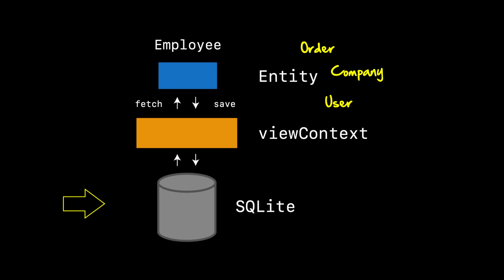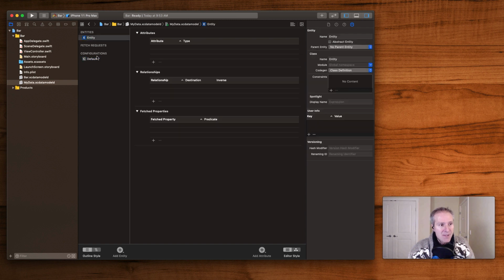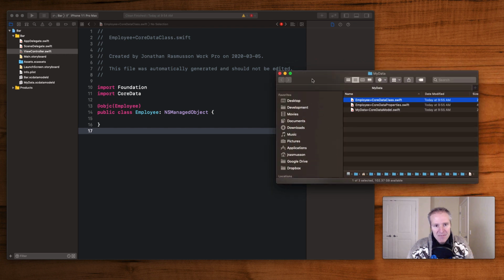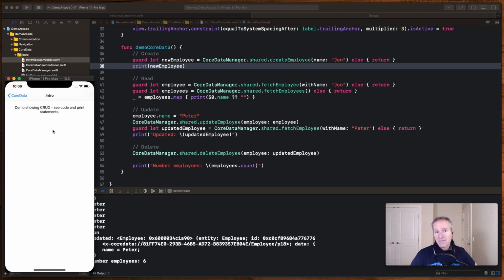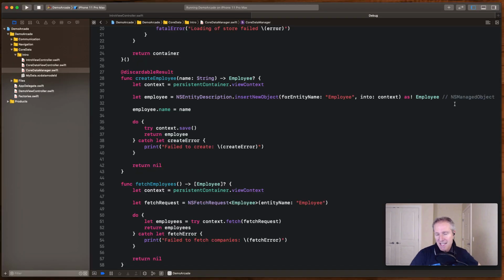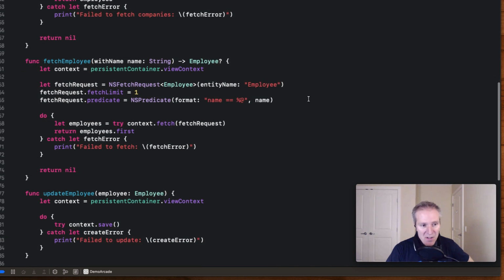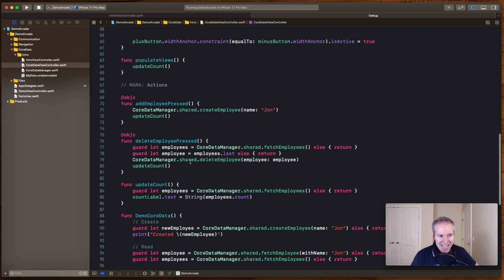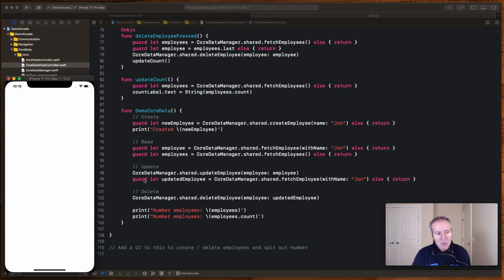Getting Started With CoreData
In video we look at what CoreData is, how to set it up in an existing project, along with how to Create/Read/Update/Delete a simple Entity.

Courses
Level Up in Swift